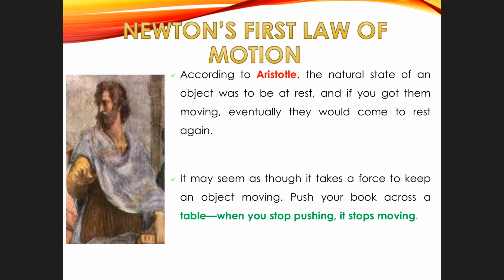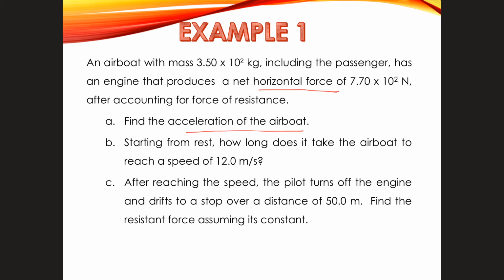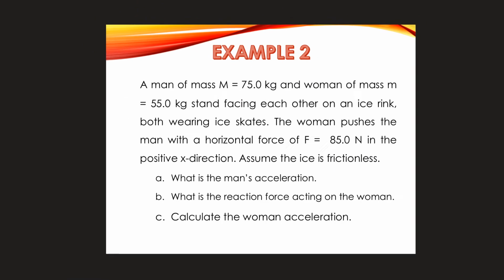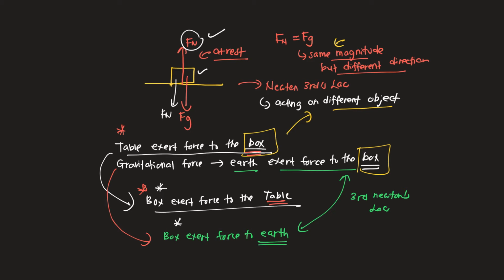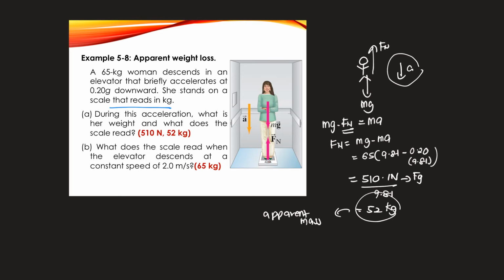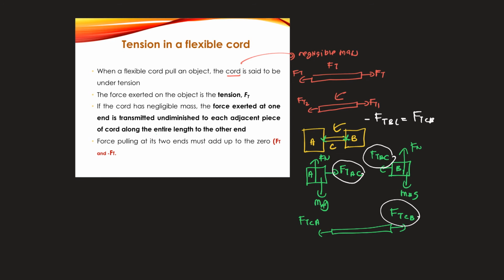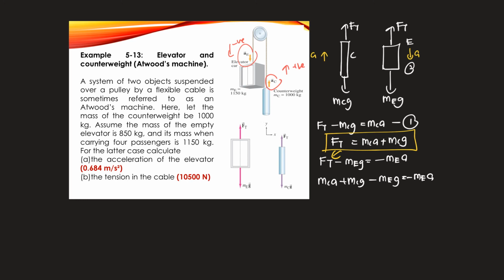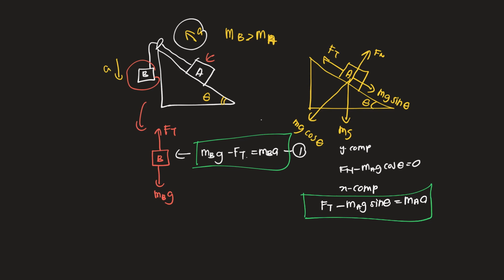CHAPTER:NEWTON'S LAW OF MOTION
- Force
- Weight and Normal Force
- How to Draw a Free-Body Diagram for Tension in the Flexible cord and Incline Plane